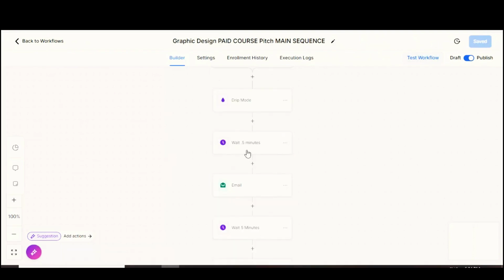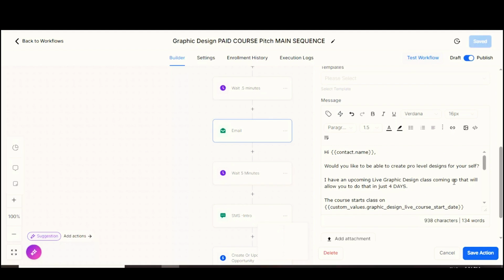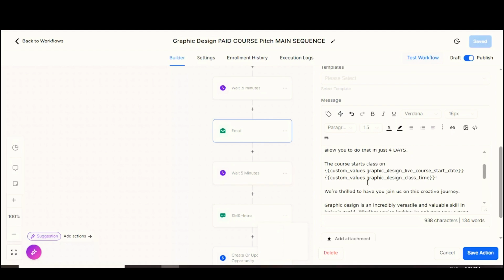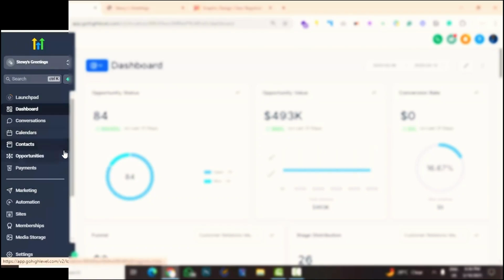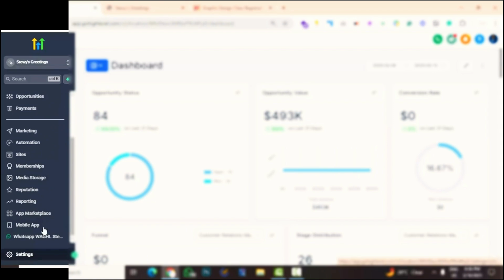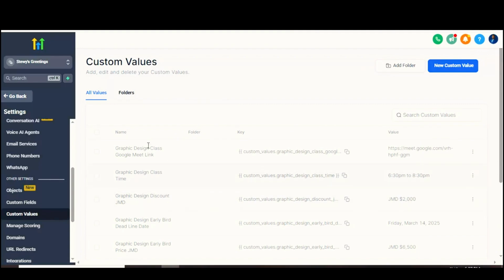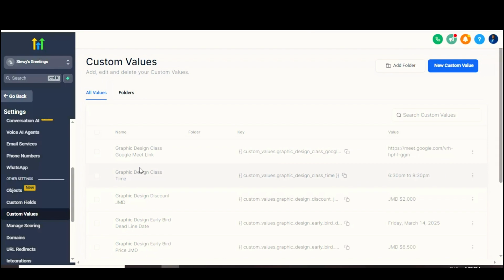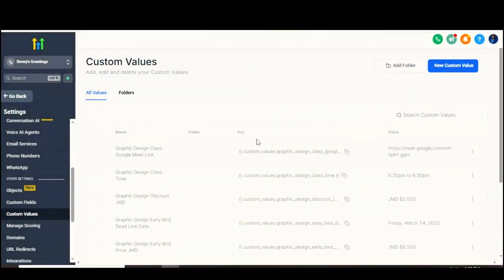HUGE TIME SAVER! How to use Custom Values in Go High Level.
🚀 Save Time & Automate Like a Pro with Custom Values in GoHighLevel!

If you're tired of manually entering the same details over and over in Go High Level, Custom Values are about to be your new best friend! In this video, I'll walk you through:

✅ What Custom Values are and how they work in GoHighLevel
✅ How to set them up for emails, SMS, funnels, and automations
✅ Real-life examples of how Custom Values can streamline your workflow
✅ Best practices to make the most of this powerful feature

Whether you're an agency owner, marketer, or business looking to save time and scale effortlessly, this tutorial is for you!

🎯 Watch till the end to see how Custom Values can revolutionize your automations.